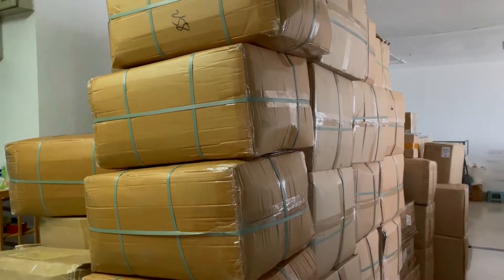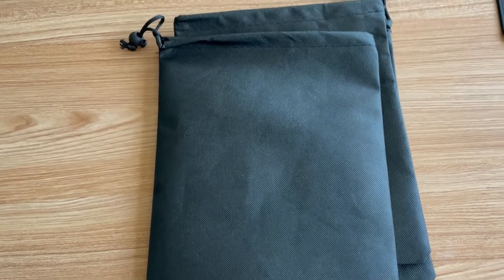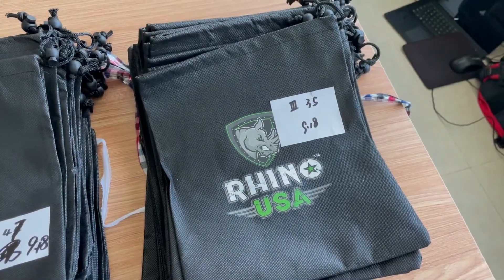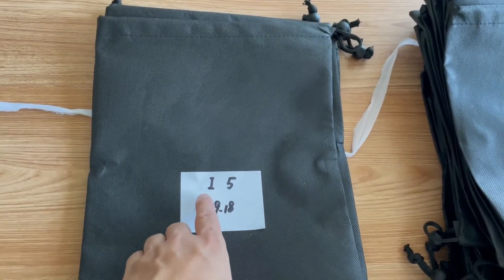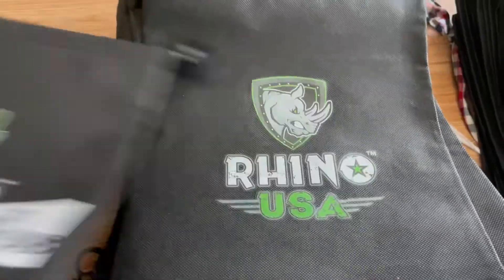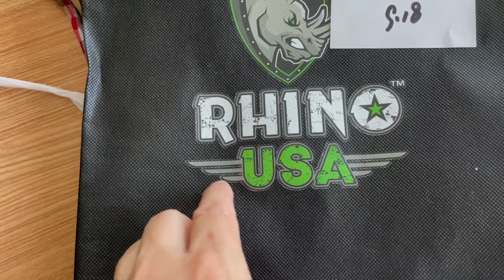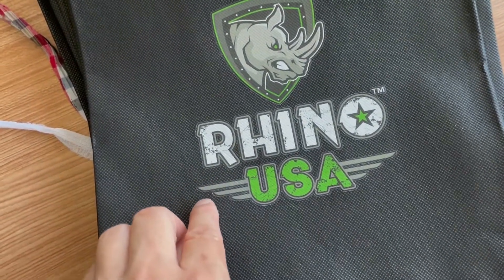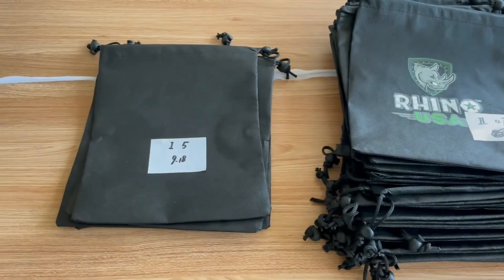How we inspected product bags for Amazon FBA?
This video shows how we inspect product bags for our Amazon FBA customers. How the inspection was done? How much it helped? How many pieces per min.?